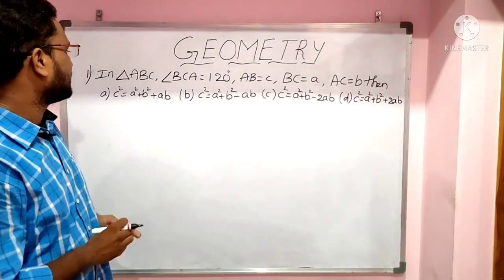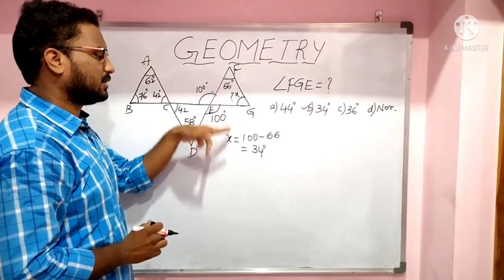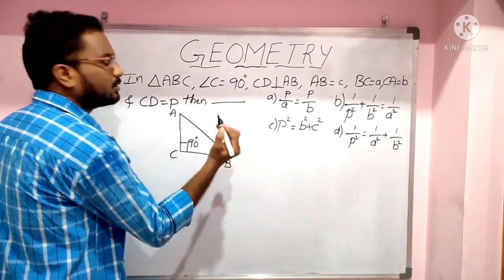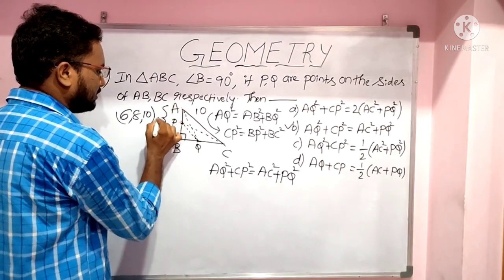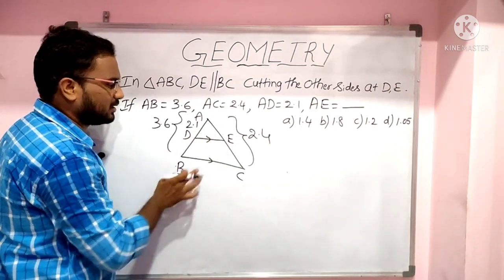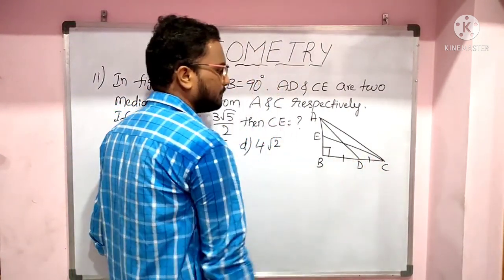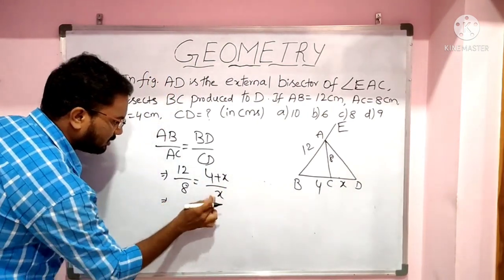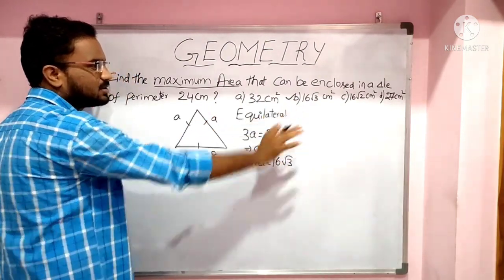Problems on Geometry Part 2, 3, 4, 5 ( session 1)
In this session we have discussed some of the problems in triangles that we are frequently getting in our competitive exams. This is very useful to those who are preparing for competitive exams like SSC, Railways, CAT , XAT, GRE, GMAT etc.